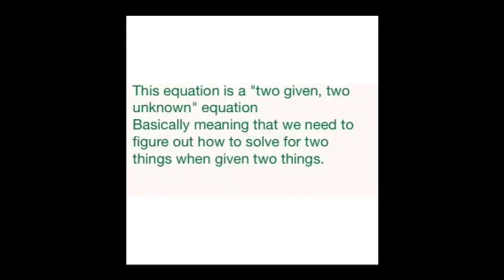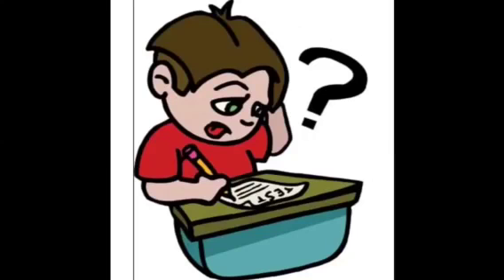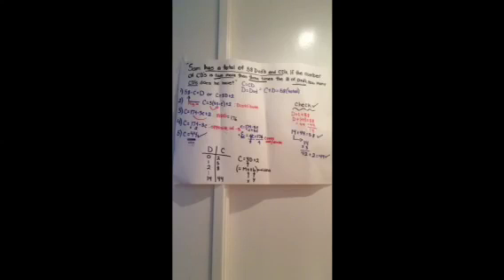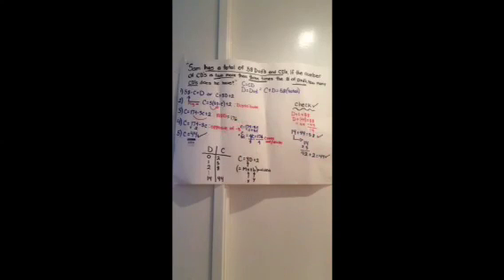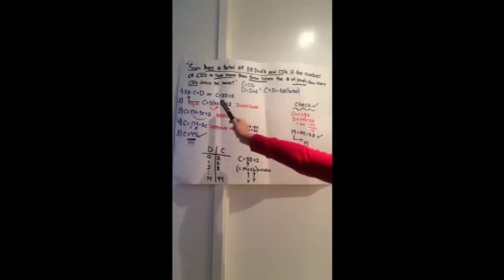Algebra 1 instructional video Eoc practice project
Math end of they year project!